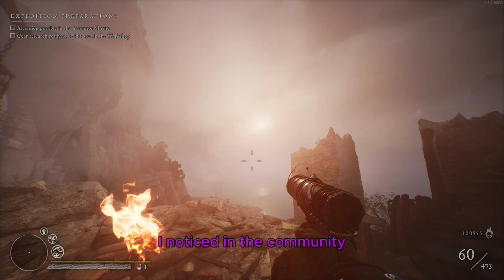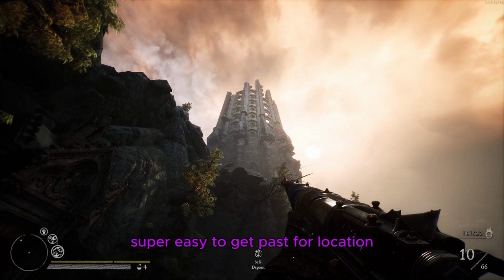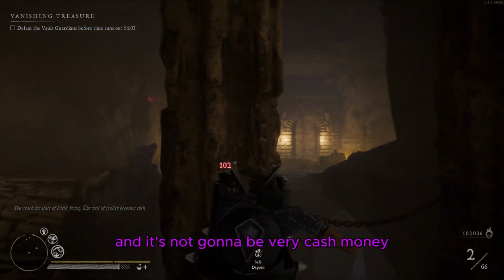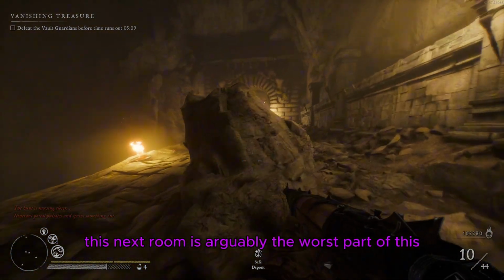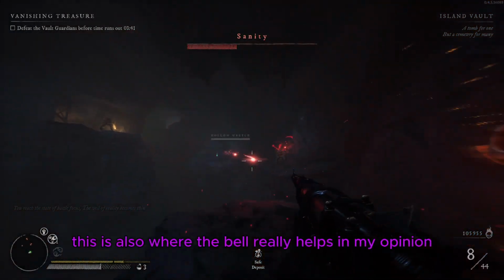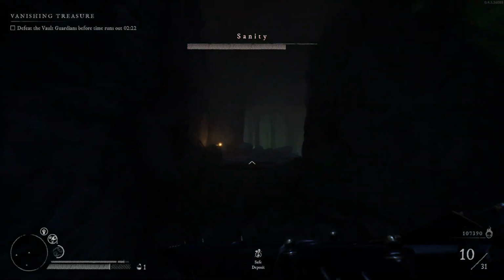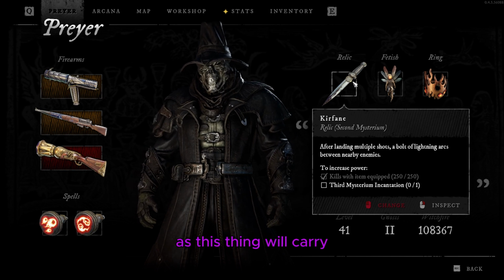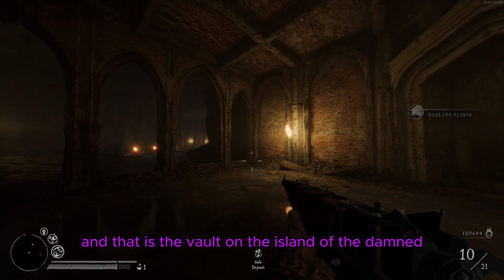Island Of The Damned Vault Walkthrough/Talkthrough: Witchfire Gameplay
Witchfire is a Soulsborne esk first person shooter based in a magical world filled with the hardest enemies. As a Preyer your job is to delve deep into the world and reclaim the lands from the corruption. Join me in this magically painful adventure!

In this little walkthrough/talkthrough we delve into the first vault on the Isle of The Damned and not only showcase it but also go through everystep to include what to bring and what to expect. Hope you enjoy!